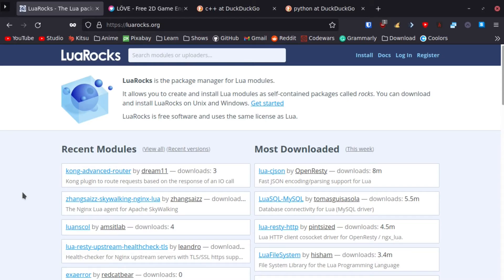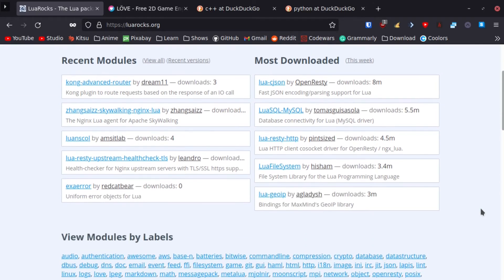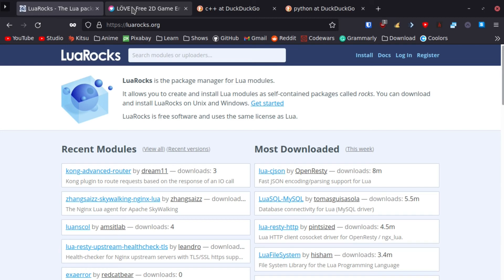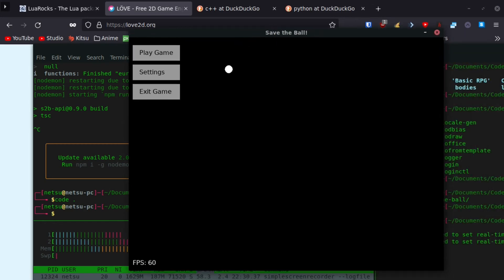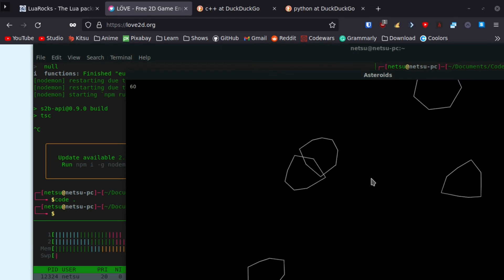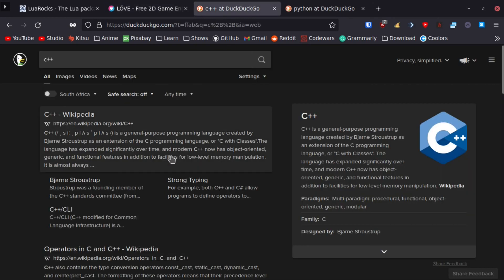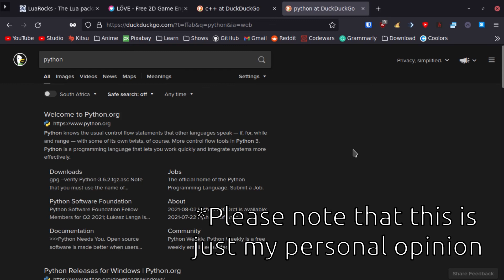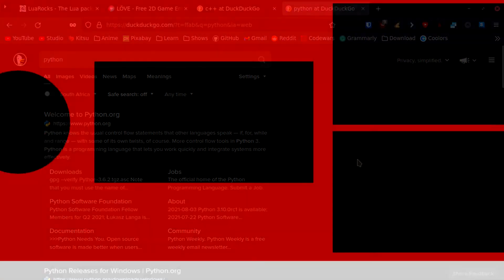You finished Lua, what now? - Lua Tutorial (Part 17)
Thank you so much for following along in this Lua tutorial! If you want to continue, here are some links you can follow: